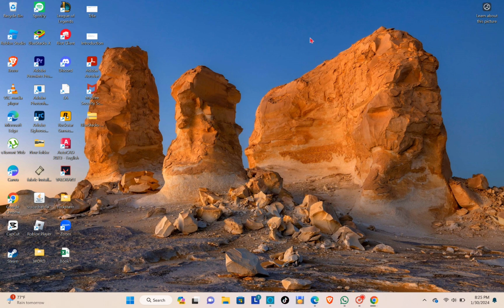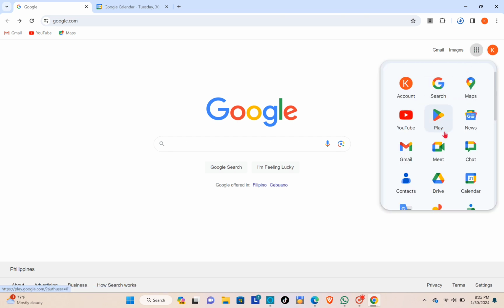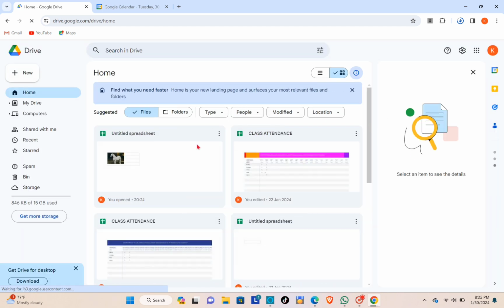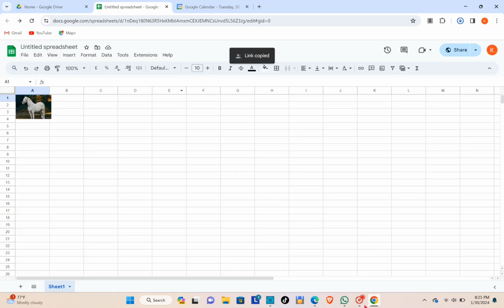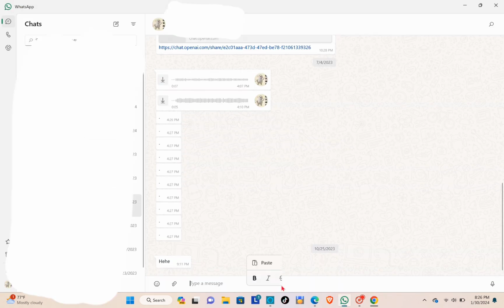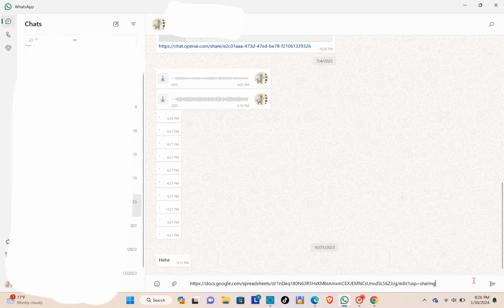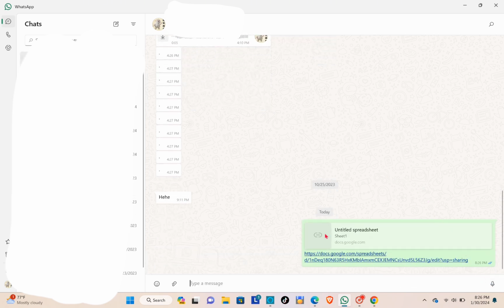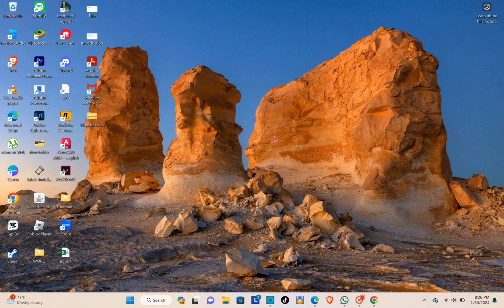How To Share Google Sheet To Whatsapp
Learn How To Share Google Sheet To Whatsapp